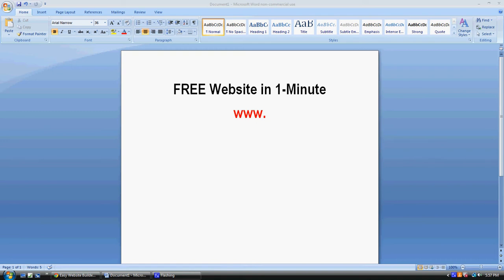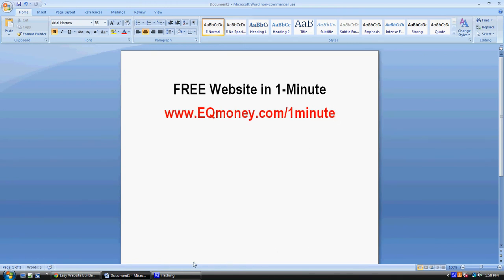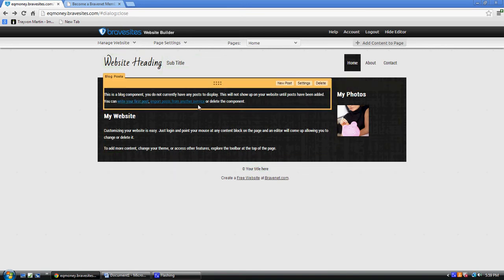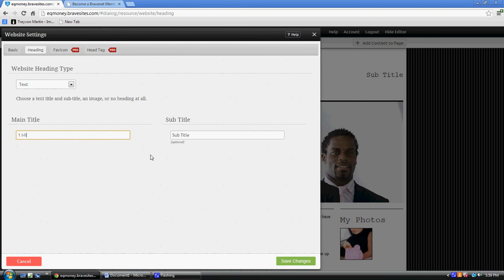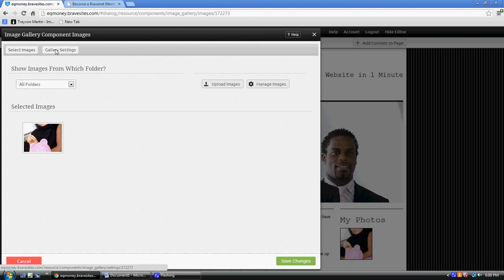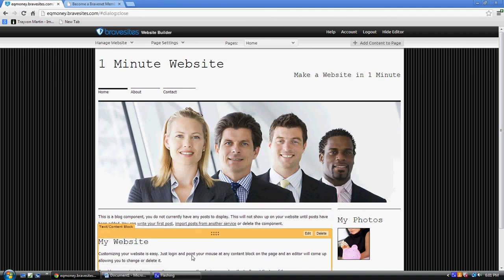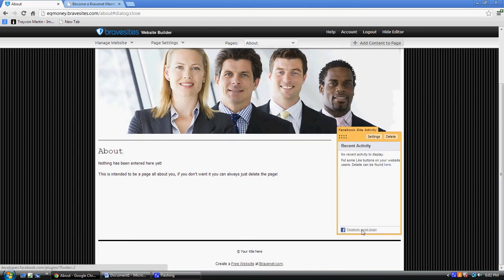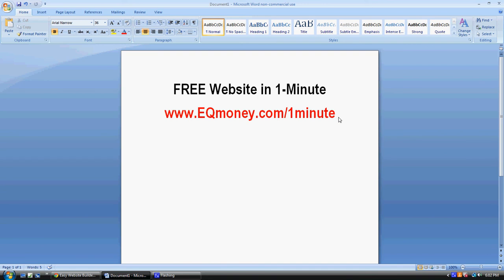Build a Free Website in Minutes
Build a Free website in minutes with no previous experience. Newbie friendly.